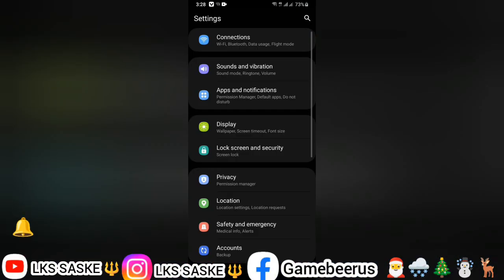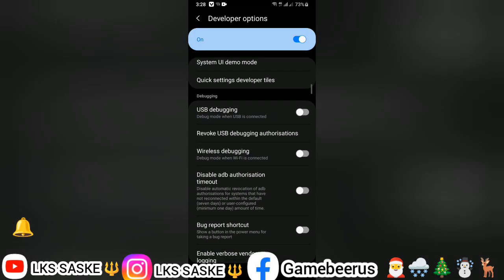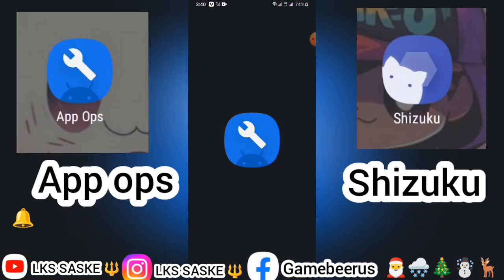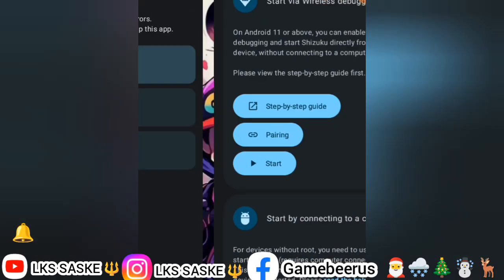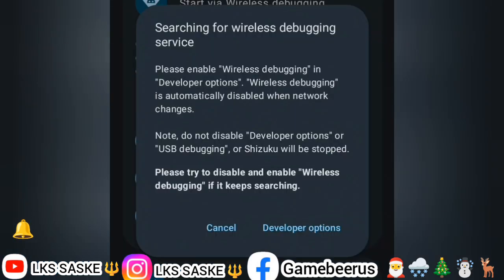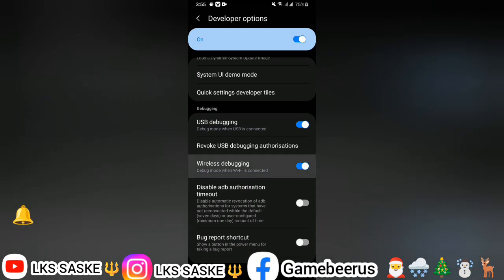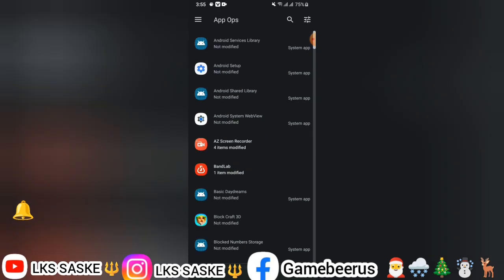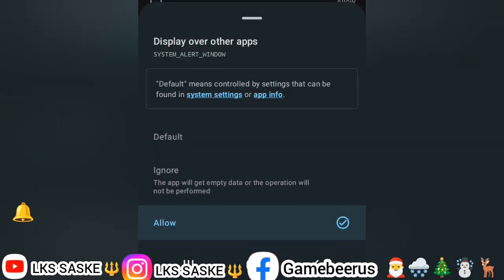Solution for display over other apps feature not available || 💯🔥 Display over other apps problem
in this video I'm showing how to enable display over other apps features for Android devices

I'm not creating any harmful content for my viewers , this video is educative